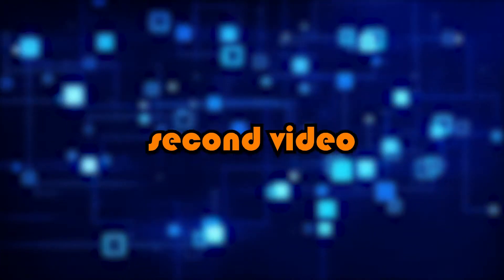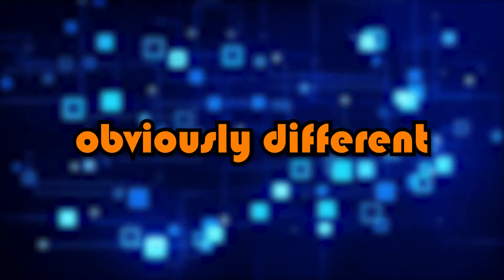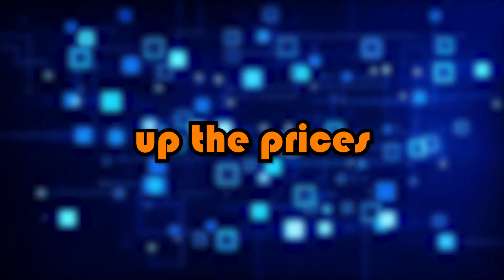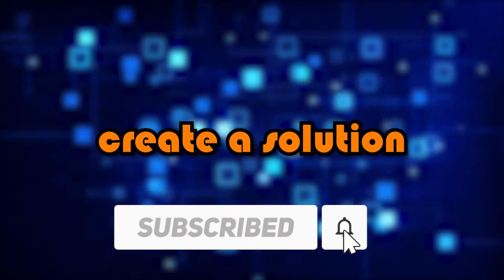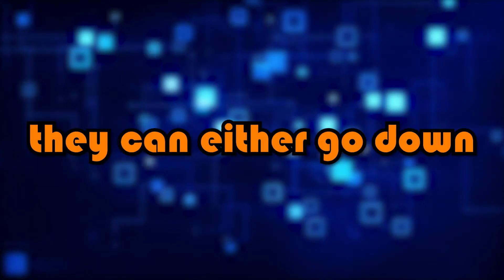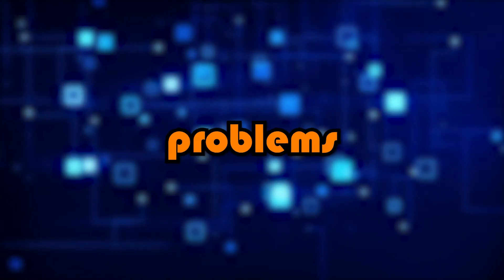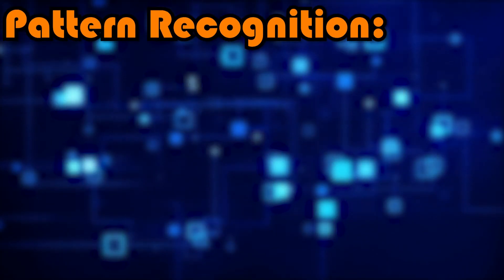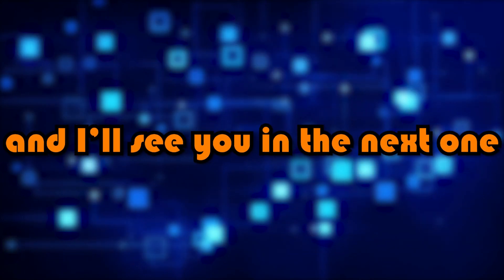Core Components Of Computer Science | Algorithms, Abstraction, Decomposition & Pattern Recognition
Hey guys, in today's video I'm going to be going through the definitions of an algorithm, abstraction, decomposition and pattern recognition. As well as examples of them in the real world and in computer science.

This video is part of a series called "Understanding Computer Science (Game Development) | You can find the playlist

00:00 - Intro
00:17 - The Four Core Components

00:25 - Algorithms
01:39 - Abstraction
03:02 - Decomposition
04:20 - Pattern Recognition

05:39 - Credit
05:56 - Outro